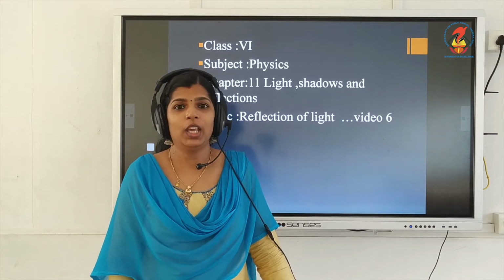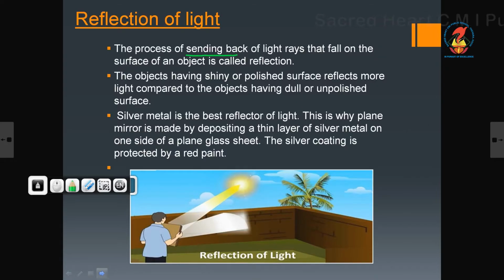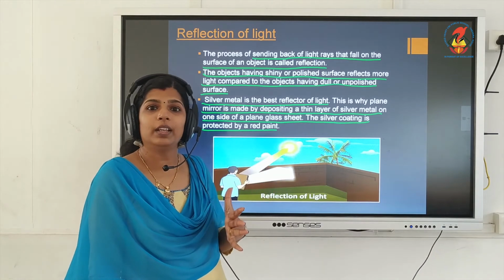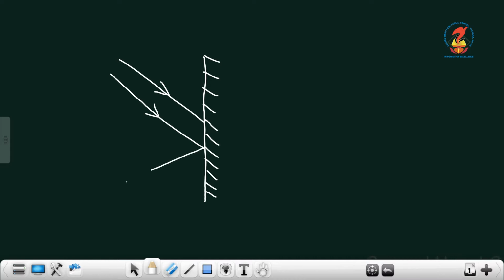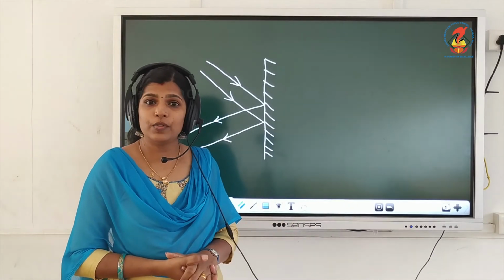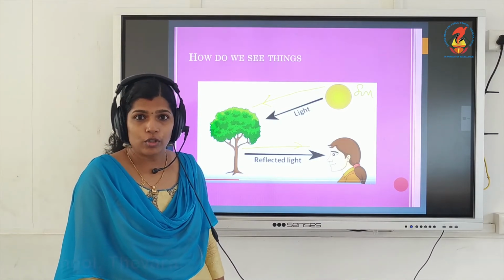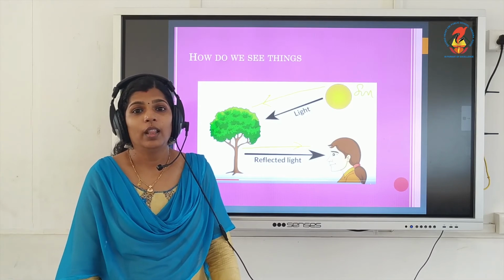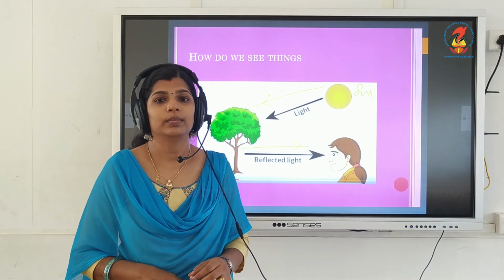Phy06 Chapter 11 Light, Shadow and Reflections Video 06 Reflection of Light